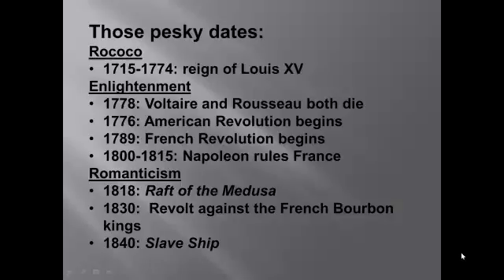Test review podcast, Rococo through Rodin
Whew. Lots of art historical periods to get through in this unit.